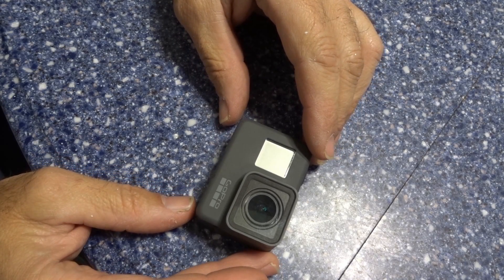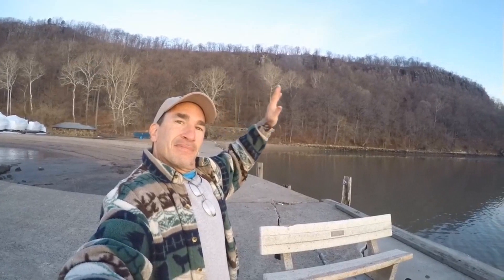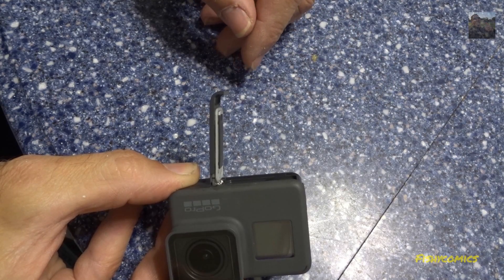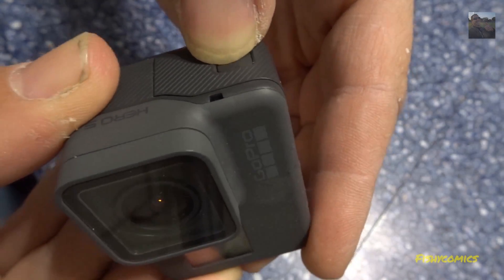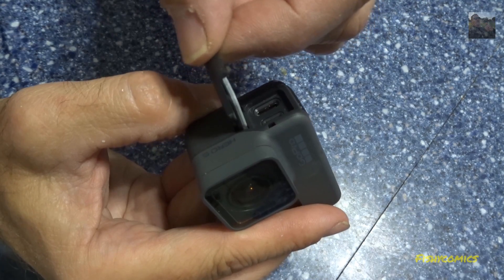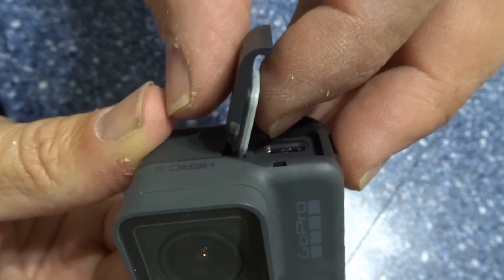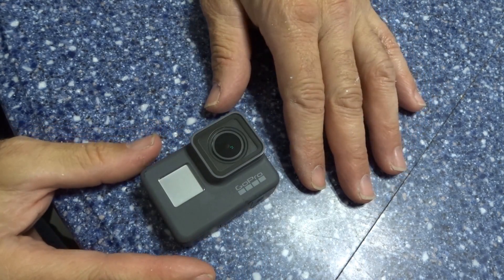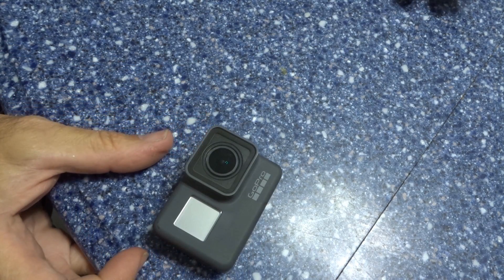how hard is it to open GoPro Hero 5 hero 6 hero 7 Black